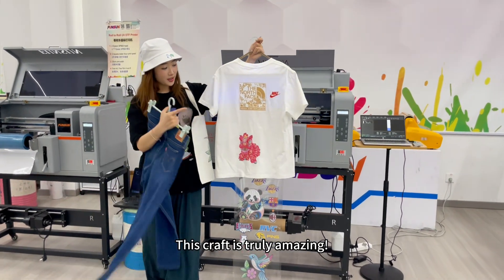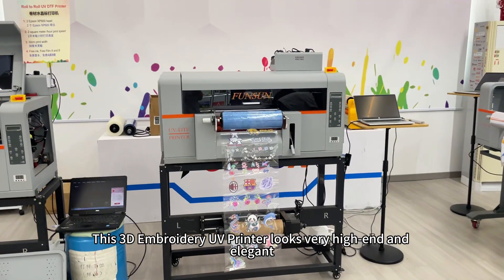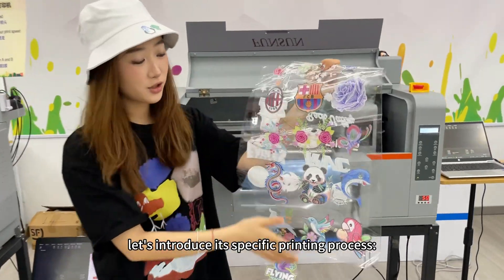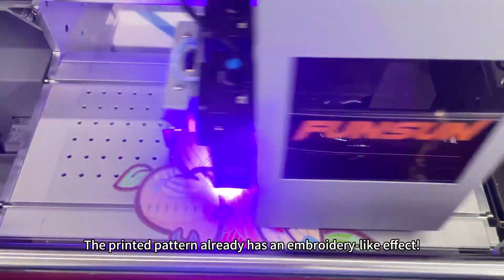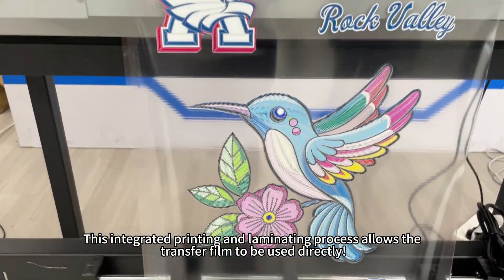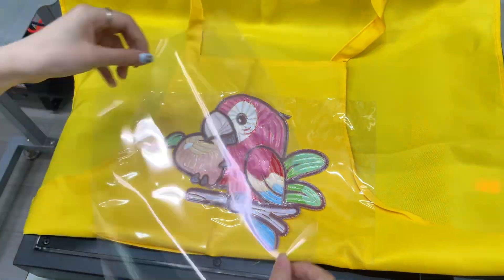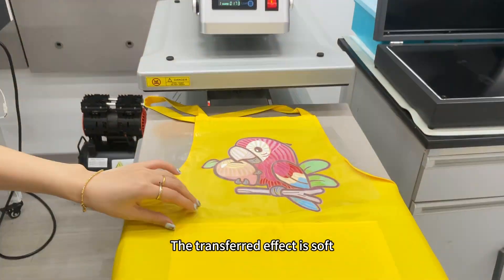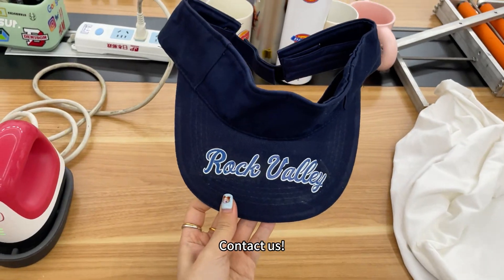The Detailed introduction of Funsun 3D Embroidery UV Printer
Funsun 3D Embroidery UV Printer :
Do you think the embroidery effects on this T-shirt, pants, and canvas bag were made by an embroidery machine? No, they were actually printed using this 3D Embroidery UV Printer beside me!

1:Print fake embroidery transfer film
2:Transfer to all garment
3:maximum printing width：30cm
4: 2 Epson XP600 print heads
5: print 5 colors: C, M, Y, K, W.
6: Free ink, free sample test printing
7: one year warranty,professional technical team
8: Focus on personalized custom printing equipment for 15 years
9: Customers from more than 100 countries
10: Special discounted price now

0:00-0:19  Brief Introduction
0:19-0:39  Printer Appearance and Parameters:
0:39-1:26  fake embroidery transfer film Printing Process
1:26-2:23  the transfer steps